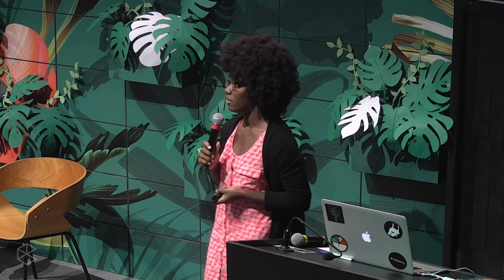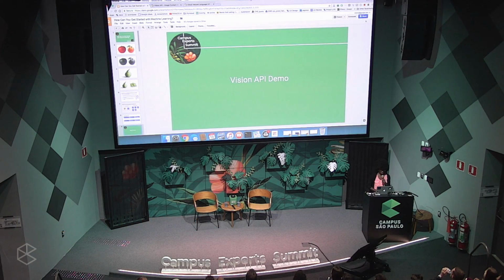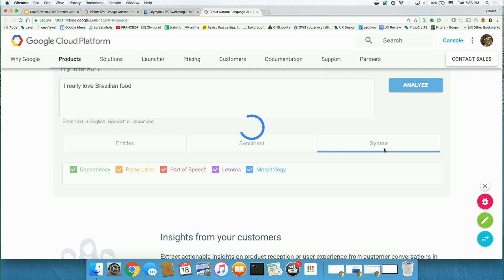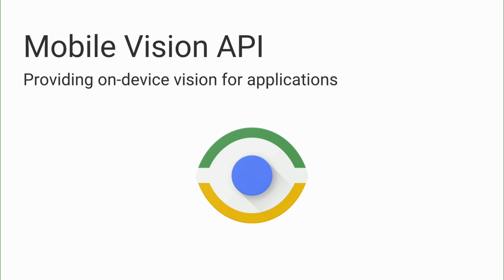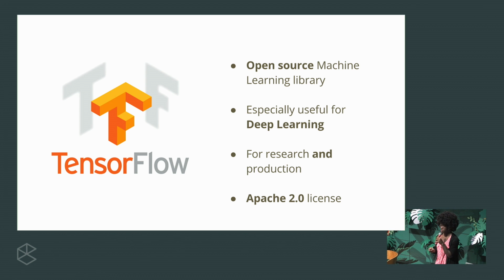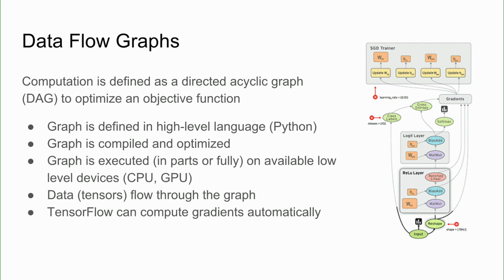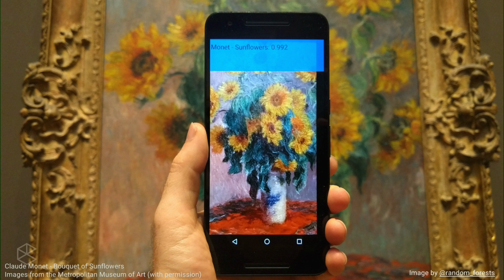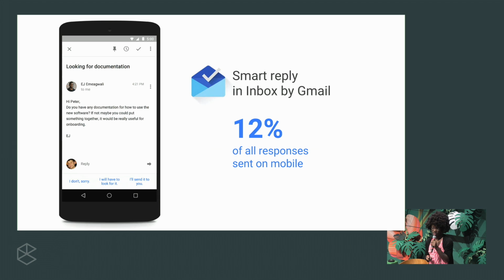Campus Experts Summit: Getting Started with Machine Learning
Onome, a Software Engineer at Google, walks through an introduction to Machine Learning and how it's used by teams at Google. She'll also point out the best Google Cloud APIs that make Machine Learning easy for any user.